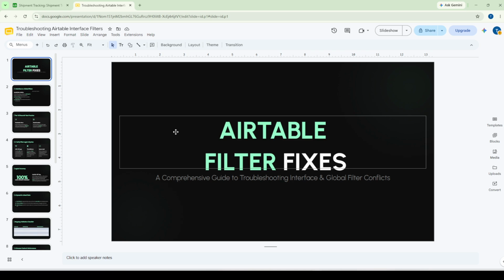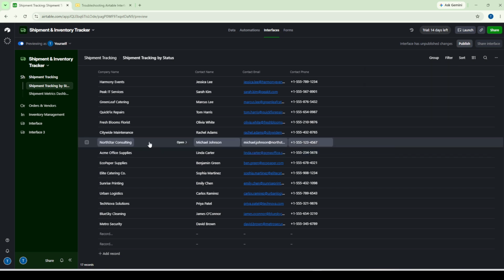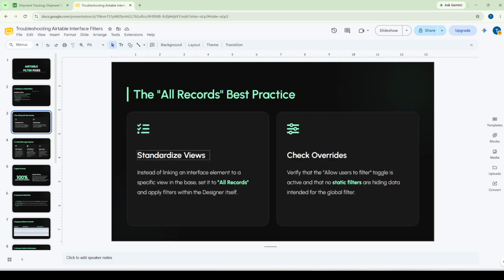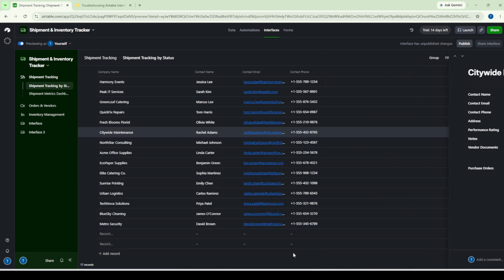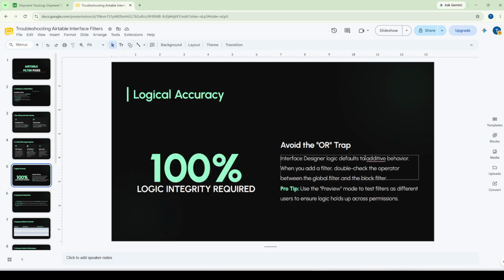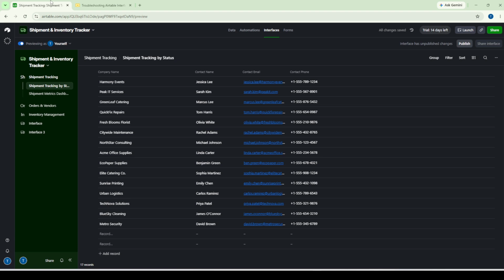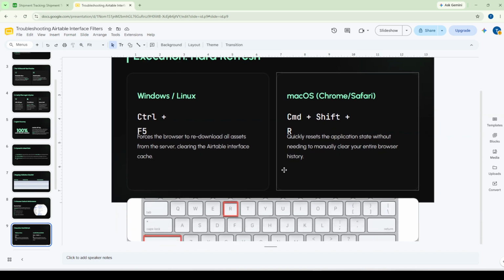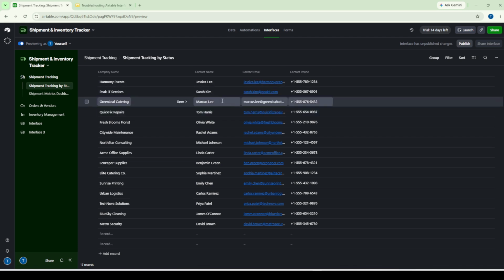Fix Airtable Filters Not Working [Secret Method]